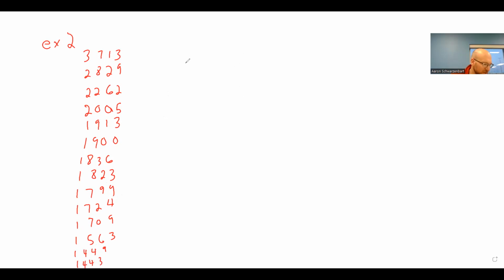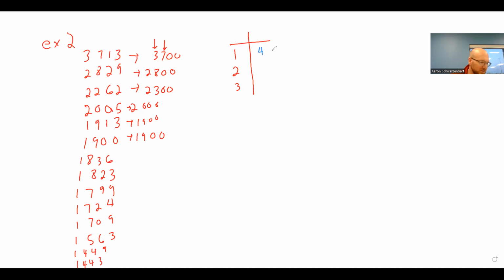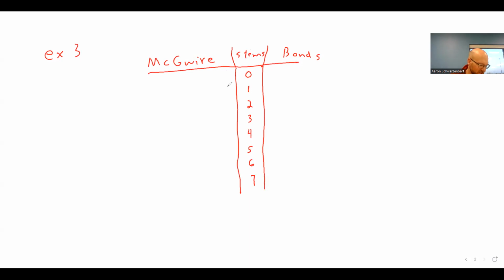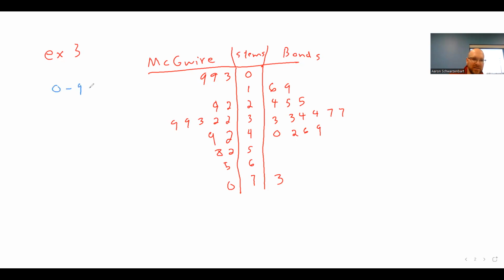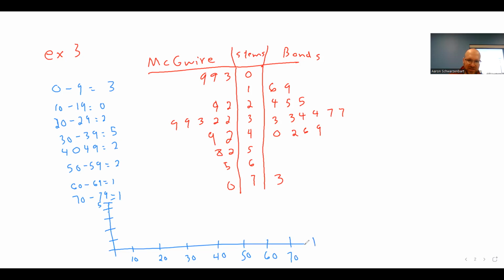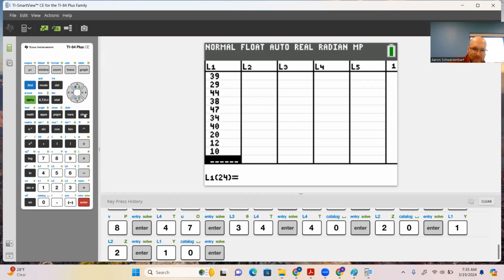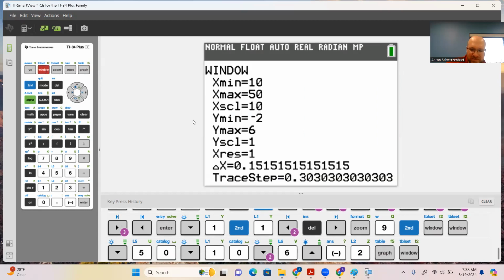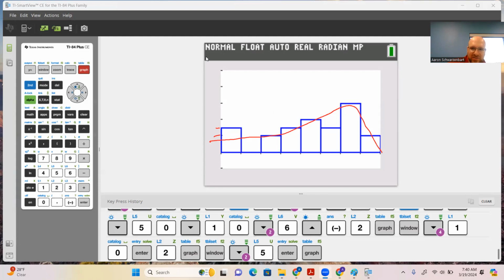Precalc 9.7 Data and Statistics Graphs